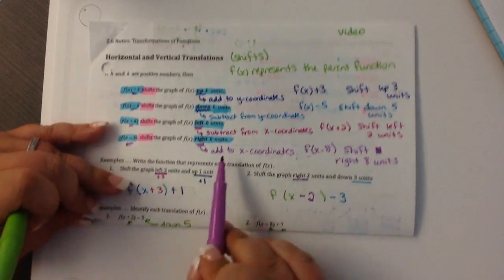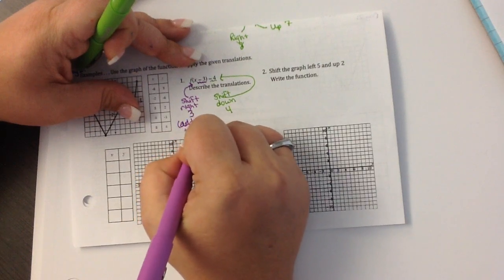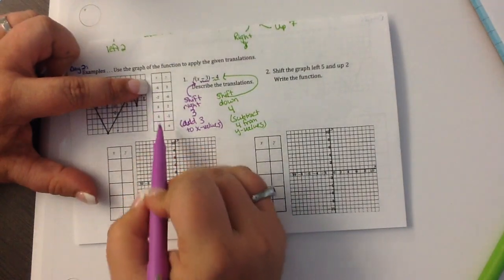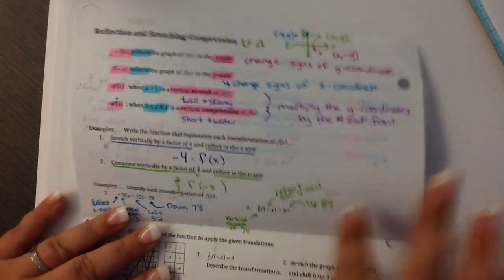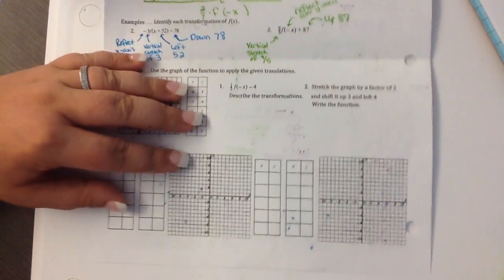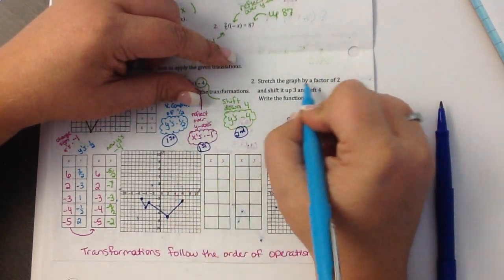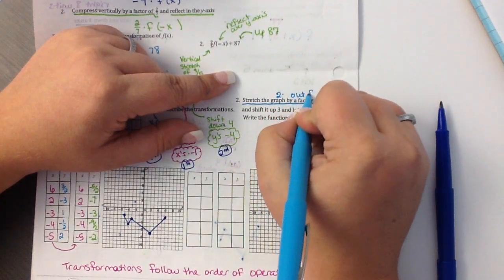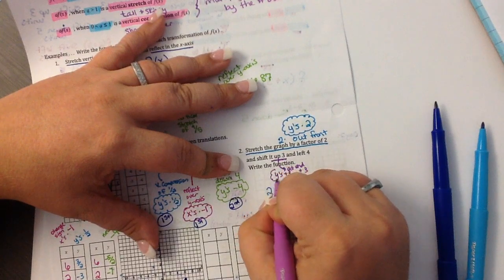Algebra2 2 6B Transformations of Functions